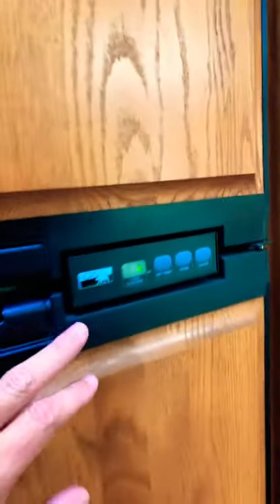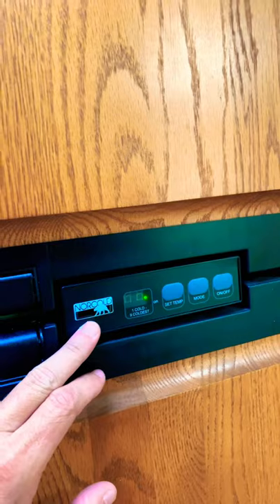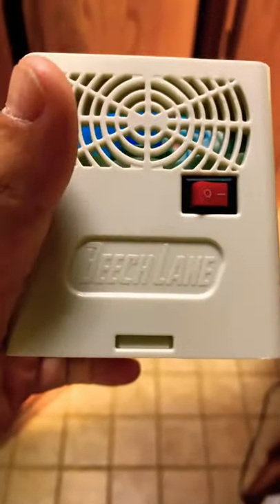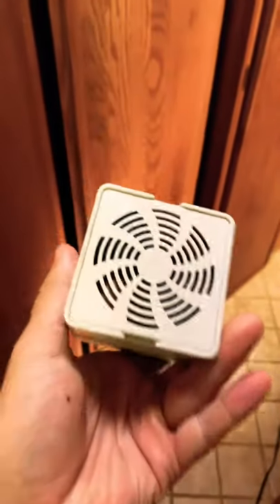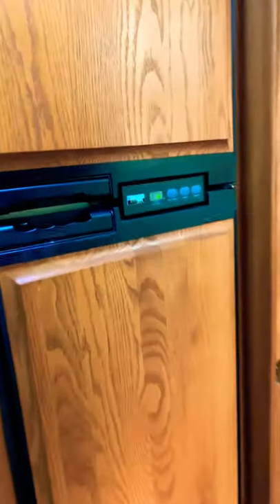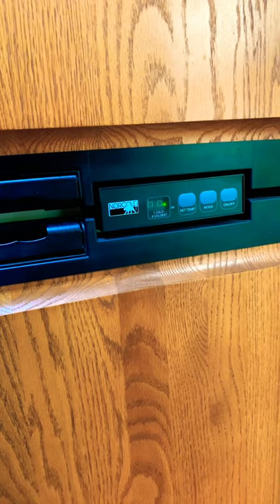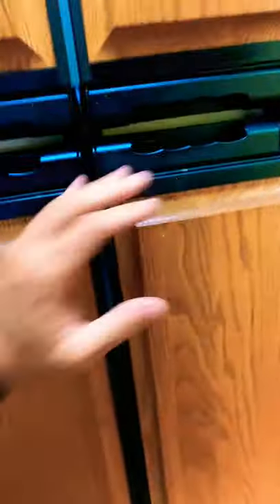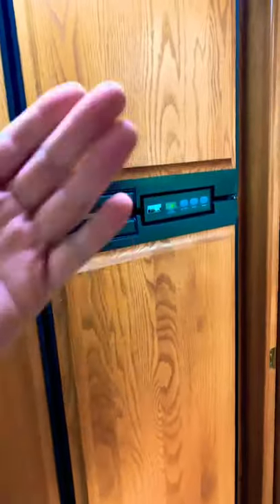RV Fridge Hack For Norcold